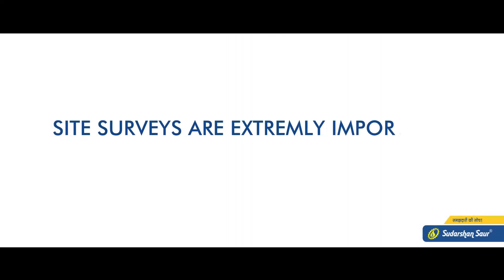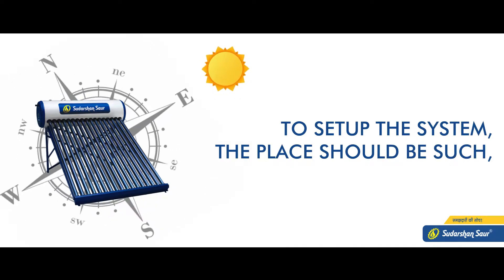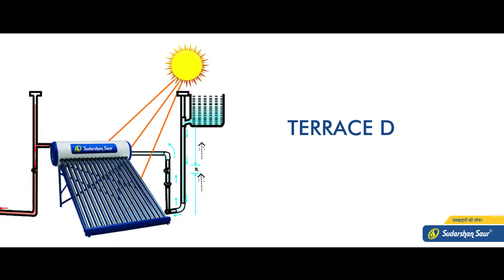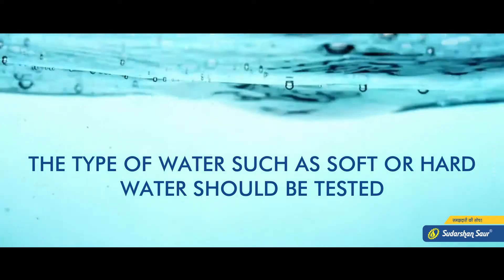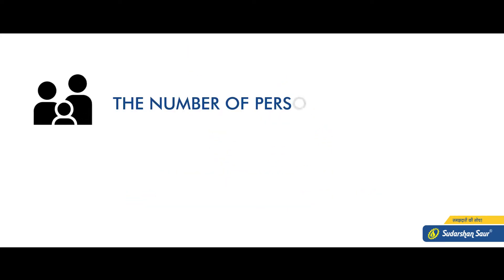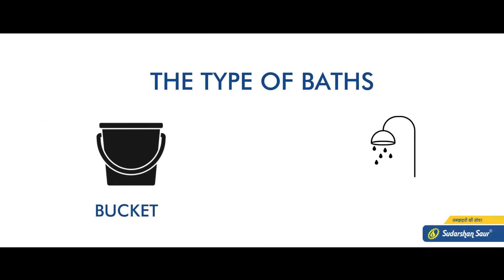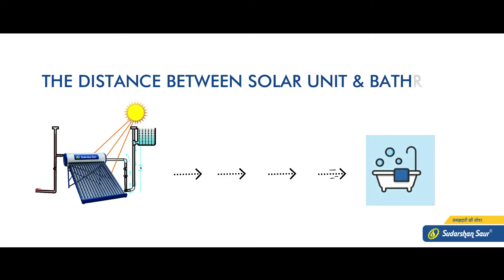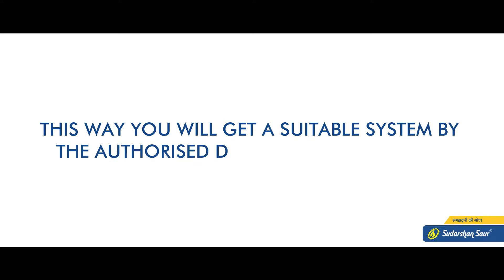Solar Water Heater Installation & Site Survey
Company Profile:
Sudarshan Saur Shakti Pvt. Ltd. - Pioneers in Solar Water Heaters

Welcome to Sudarshan Saur Shakti Pvt. Ltd., a leading designer, and manufacturer of solar water heaters. Since our establishment in 1989, we have been at the forefront of innovation, bringing you cutting-edge technology and exceptional products.

As one of the first companies to introduce enamel-coated tanks in the Indian solar water heater market, we have continuously set new standards for excellence. We take immense pride in our ISO 9001:2015 and ISO 14001:2015 certifications, which reflect our commitment to quality and environmental sustainability.

At Sudarshan Saur Shakti Pvt. Ltd., we strive for excellence and have been honored as India's first star-rated company by BEE. Our dedication to providing outstanding products and services has earned us prestigious awards, including 'Highest Sales' and 'Best Service Network' from the Government of India.

Our prime mission is to harness the divine source of solar energy for the well-being of mankind, our nation, and the universe. With our extensive experience, we have emerged as a market leader in ETC-based SWHS (Solar Water Heating Systems) and have earned a reputation as the most trusted brand in the field.

We owe our success to our strong network of over 1000+ authorized Superstockists, stockists, Distributors, and dealers across India, enabling us to reach customers far and wide. Our team of professionals and authorized dealers spans across 24 states, ensuring prompt and efficient service.

With more than 34 years of experience, we have refined our manufacturing processes and established advanced in-house facilities for research and development, as well as comprehensive testing setups. This ensures that our products not only meet but exceed industry standards.

We are proud to have served over 2 lakh (200,000) HAPPY CUSTOMERS, who have experienced the benefits of our solar water heaters firsthand. We have a dedicated customer care unit that provides lifetime service and support to enhance customer satisfaction.

Join us in embracing sustainable energy solutions with Sudarshan Saur Shakti Pvt. Ltd. and experience the sun's power to transform your water heating needs.